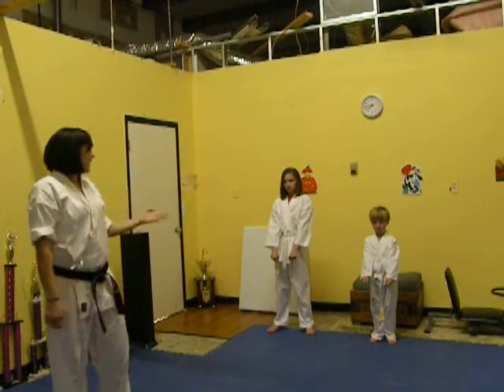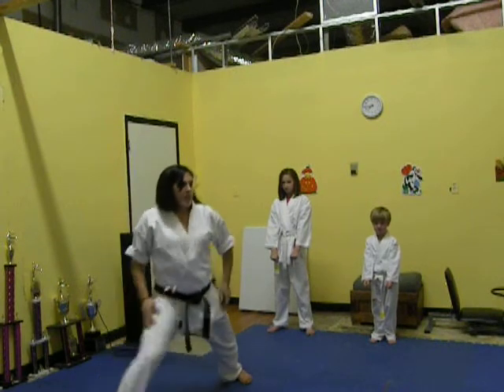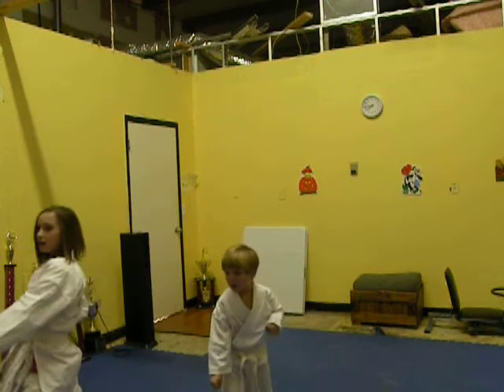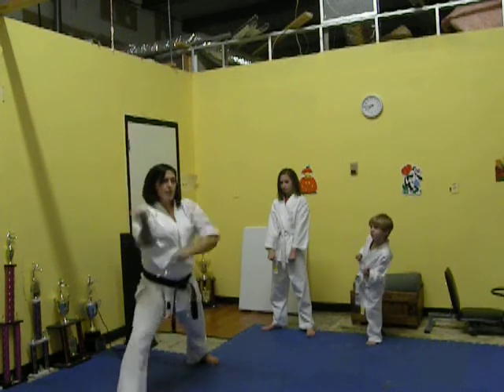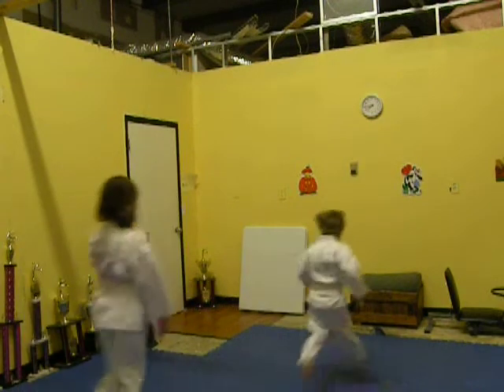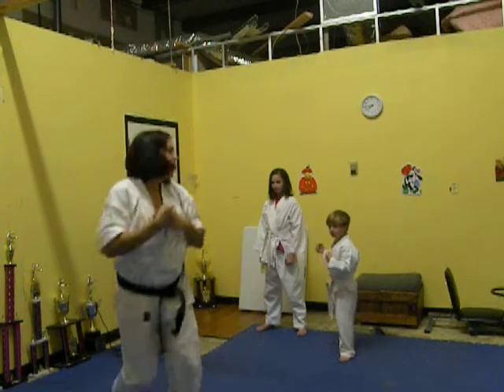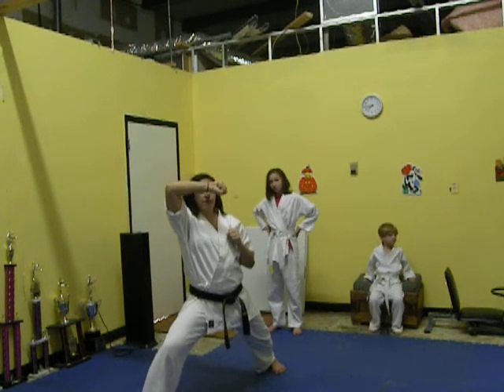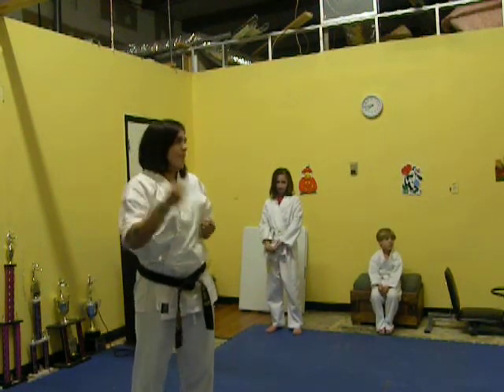Basic Blocks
Lola and Jackson
low, middle, high